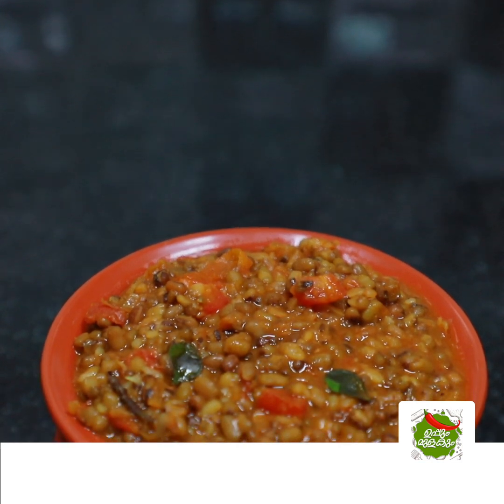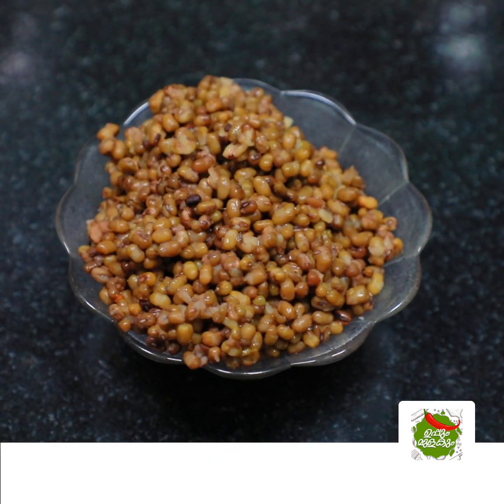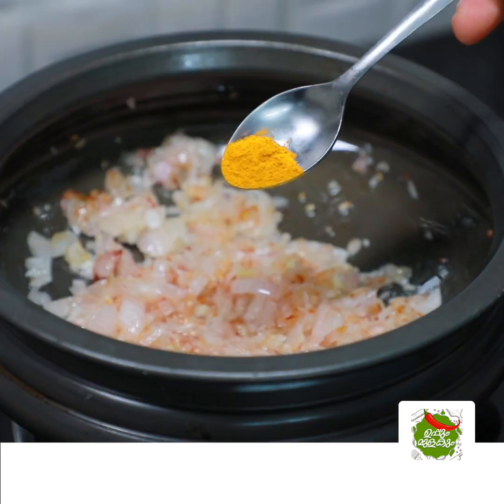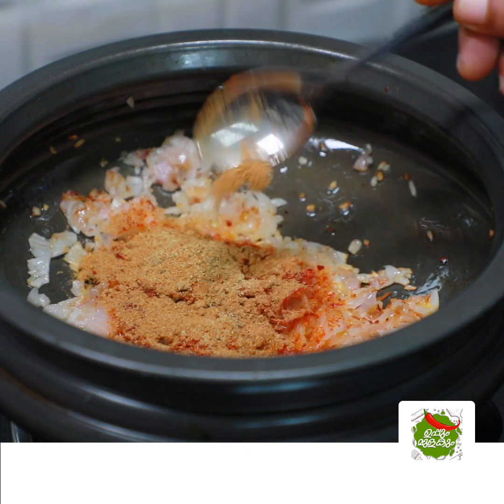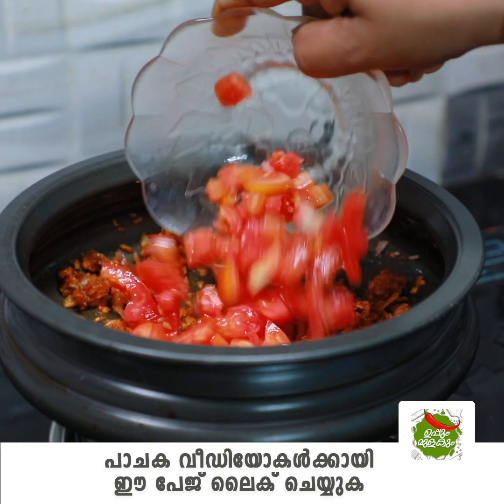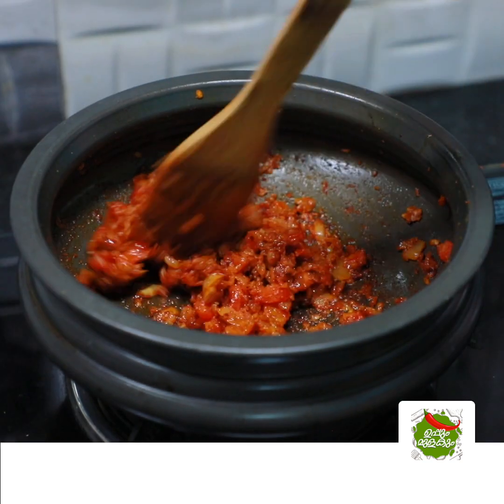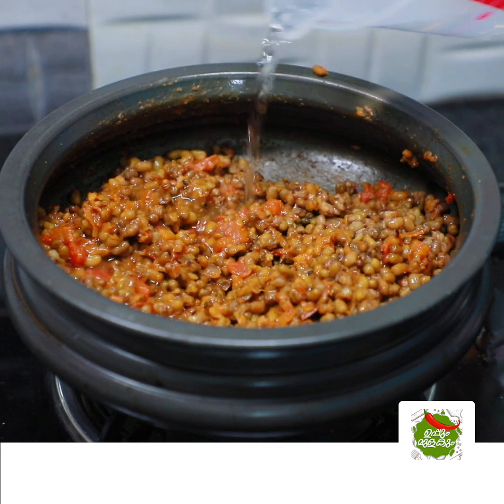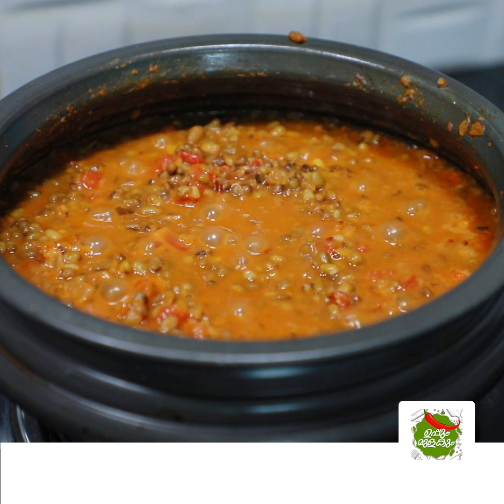പയർ കറി ഇത്രയും രുചിയോടെ കഴിച്ചിട്ടുണ്ടോ || payar Curry Recipe Malayalam || Kerala Style Recipe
Kerala Style Recipe

വെജിറ്റബിൾ ബിരിയാണി | Easy Vegetable Dum Biriyani Recipe | Veg​ Dum Biriyani​ Recipe​ Malayalam